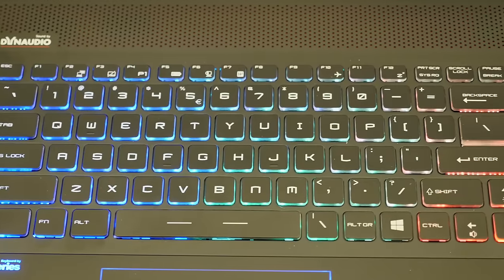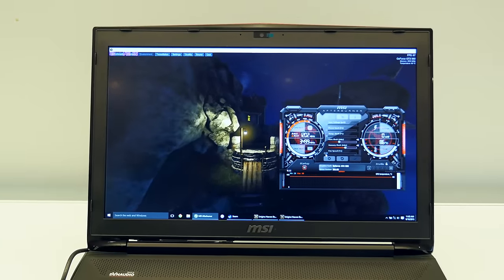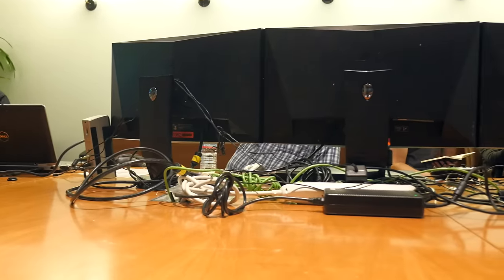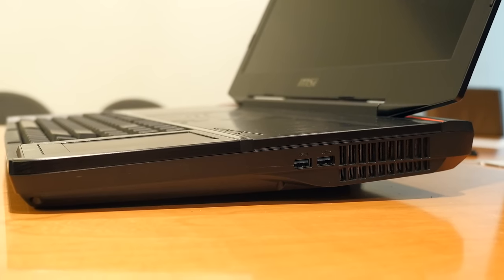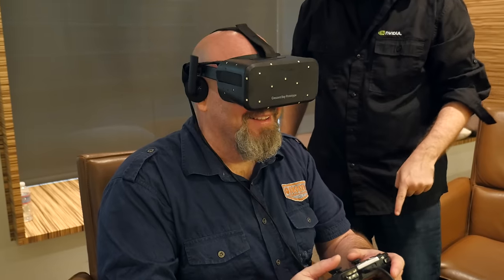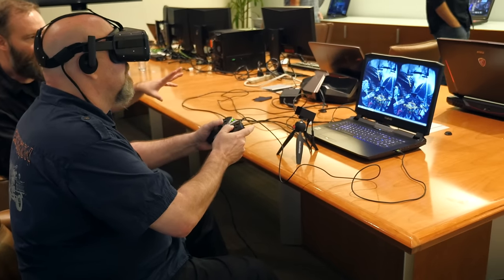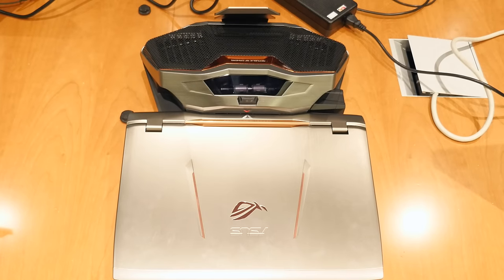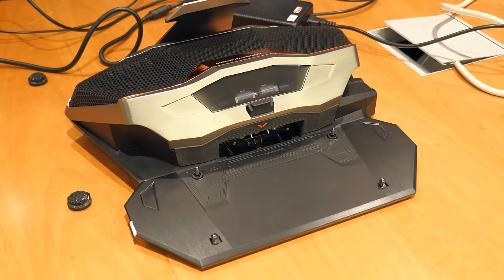GTX 980 Overclocking/ 3-Way Surround & VR Laptops From NVIDIA